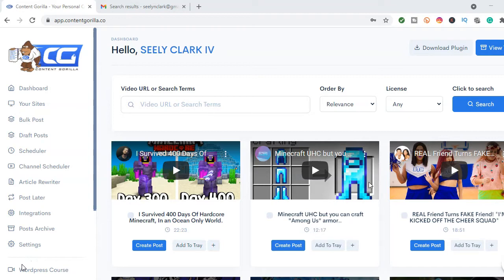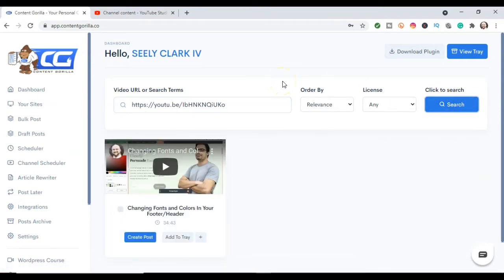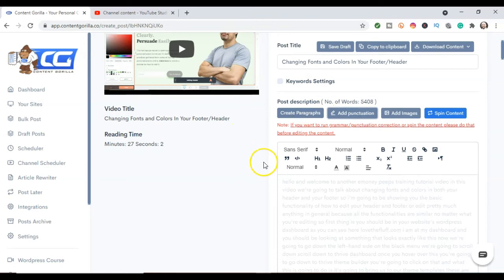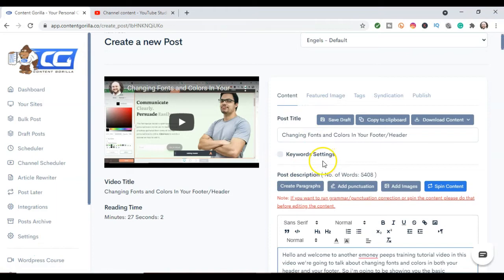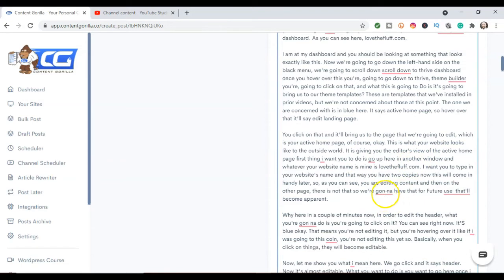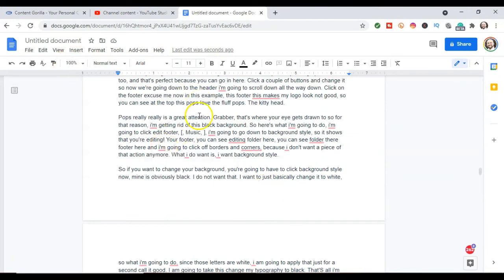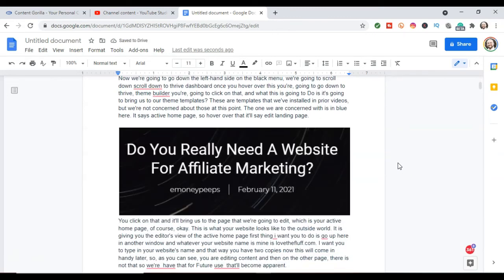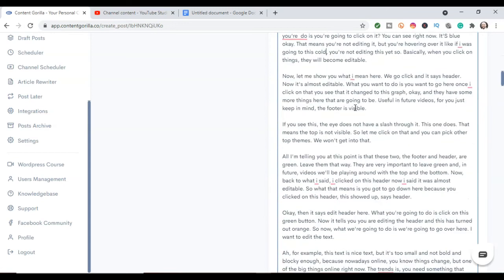Content Gorilla 2.0 Review And Demo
Content Gorilla 2.0 - Content Gorilla is a big bonus for anyone looking to save time and money on content creation for their business, blog, or website.

WHAT IS Content Gorilla 2.0? Content Gorilla 2.0 is an amazing software developed by Neil Napier that allows you to extract youtube audio and convert youtube audio to text.

Content Gorilla 2.0: Does it really work? This Content Gorilla review and demo will highlight the main features of Content Gorilla 2.0 and how it can help you and your business succeed using content that can be created in minutes instead of spending hours, days, and too much money on content creation.

We hope you enjoy and find value in our Content Gorilla tutorial, If you want to see more on how we help others succeed visit us